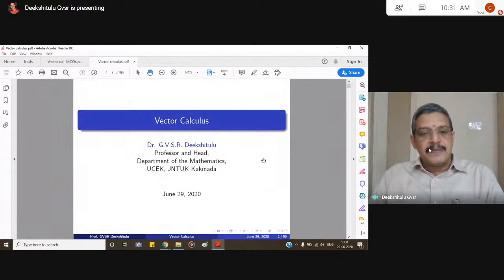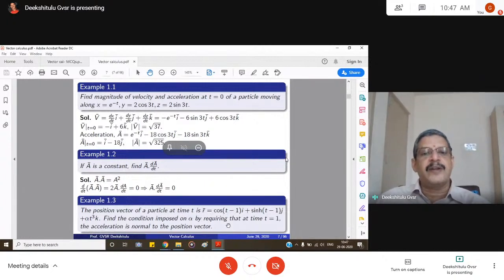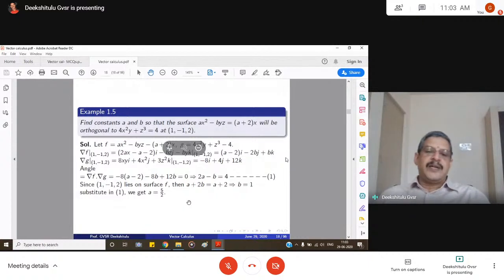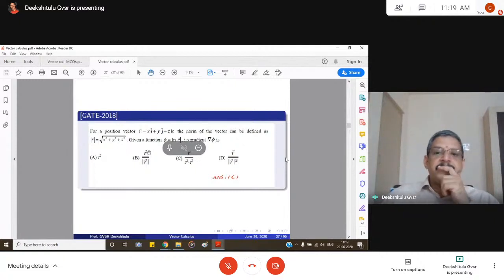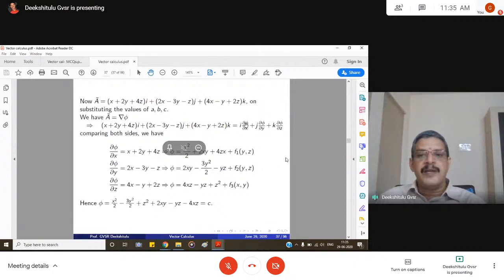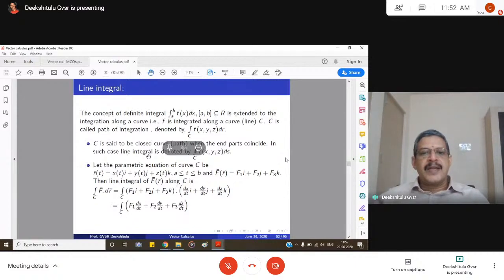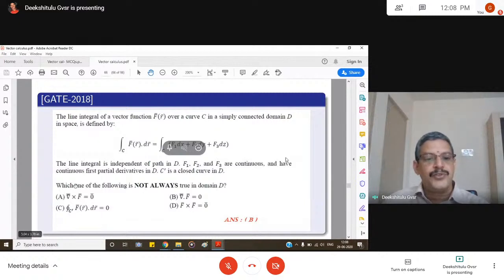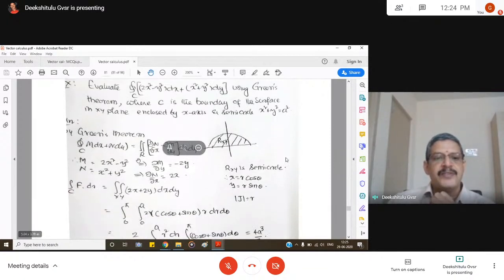GATE Class on Mathematics (Day-4)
Prof.G.V.S.R. DEEKSHITULU delivering the Lecture